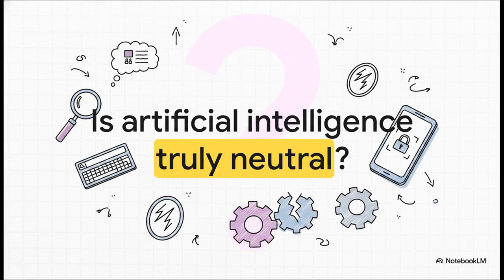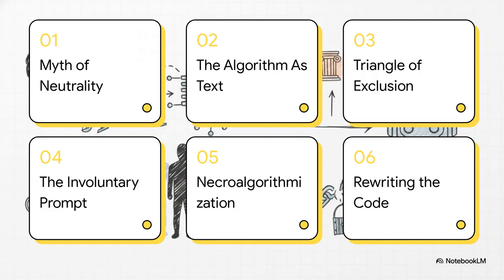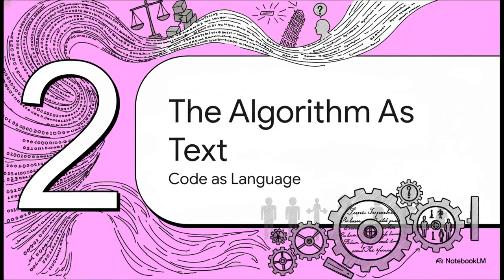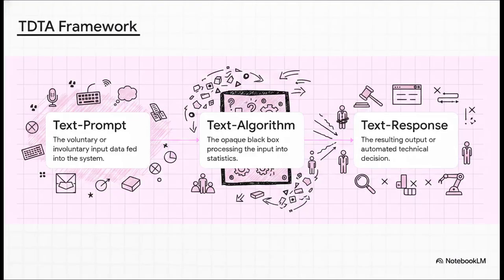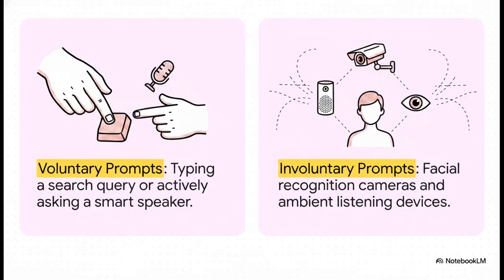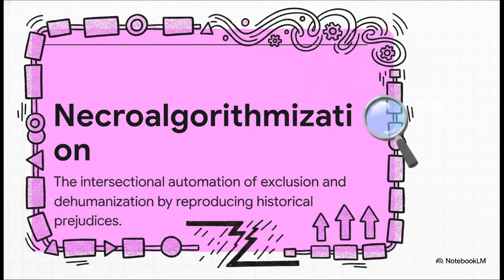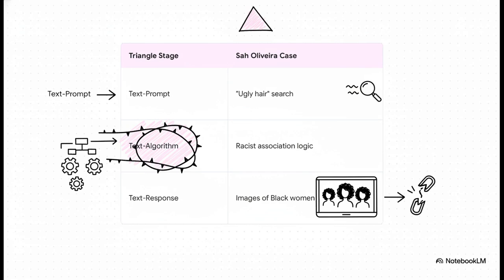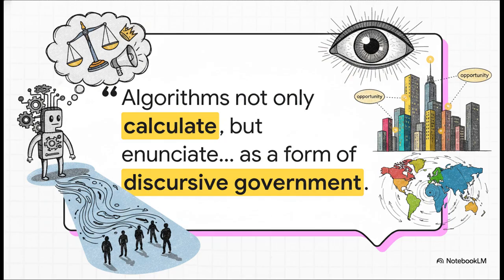Algorithmic Textuality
In this essay, I begin with the question of how artificial intelligence algorithms affect different communities and to what extent these effects, especially in terms of race, gender, and sexuality, are inscribed in logics of exclusion. My aim is to demonstrate that such exclusions are not occasional flaws, but ordinary expressions of a regime I call necroalgorithmization. To do so, I propose and apply the Discursive Triangle of Algorithmic Textuality (TDTA), which articulates the instances of Text-Prompt, Text-Algorithm, and Text-Response. I draw on a critical approach to language, intersectionality, necropolitics, critiques of technical neutrality and opacity, as well as debates on surveillance capitalism and data colonialism, while defending the reading of the algorithm as a performative text. Methodologically, I adopt an essayistic and critical approach articulated through case studies, including the search for “black girls,” the “gorillas” labeling in Google Photos, the episode involving Brazilian influencer Sah Oliveira, reports of Alexa or Echo being used as a witness in a criminal trial, and wrongful arrests based on facial recognition in Brazil. I also conducted an empirical test on Google Images using the term “cabelo feio” (“ugly hair”), whose results I analyze through the TDTA. The findings show that the Text-Prompt already embeds exclusionary matrices, whether voluntary or involuntary, the Text-Algorithm processes these inputs by reproducing racial and gender hierarchies under technical opacity, and the Text-Response delivers outputs that racialize aesthetics and naturalize inequalities. I conclude that the algorithm, when read as text, does not reveal errors, but rather a structuring mode of exclusion.